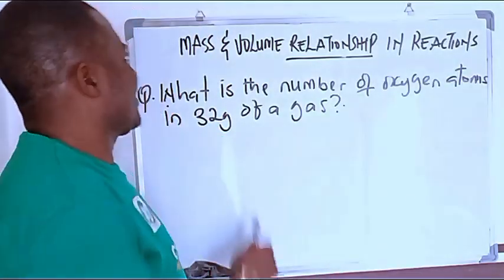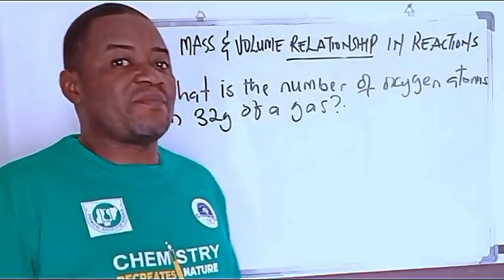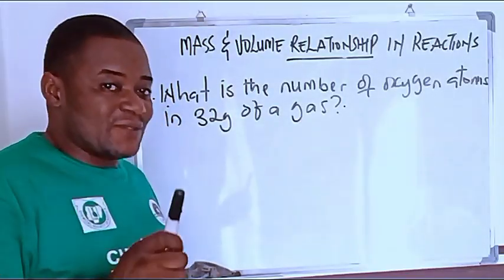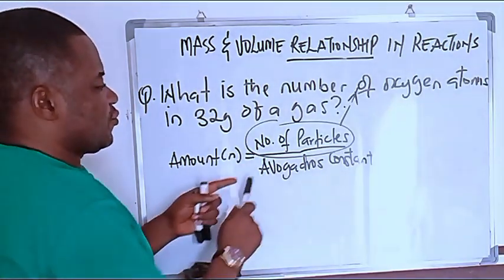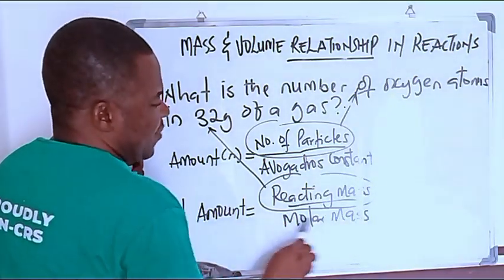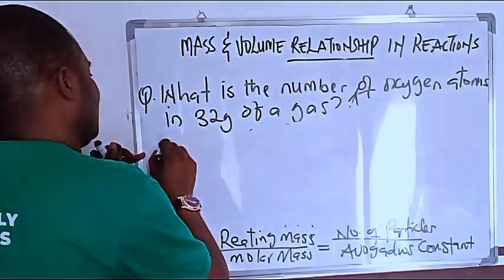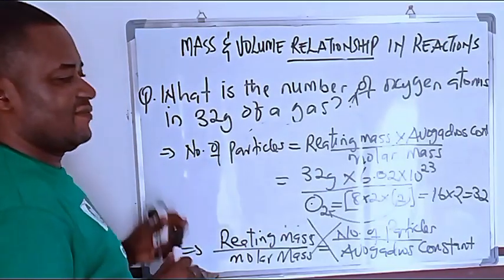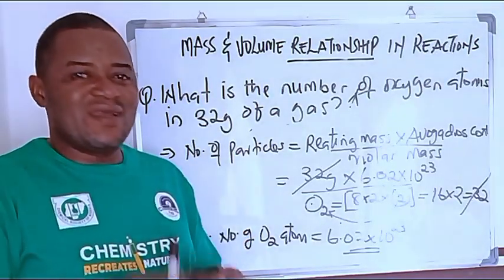Mass & Volume Relationship in Reactions